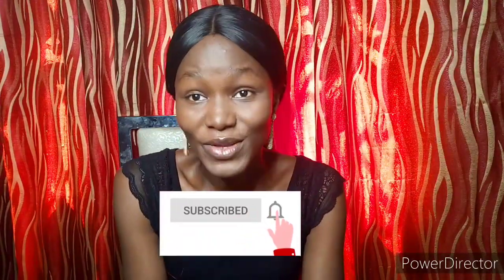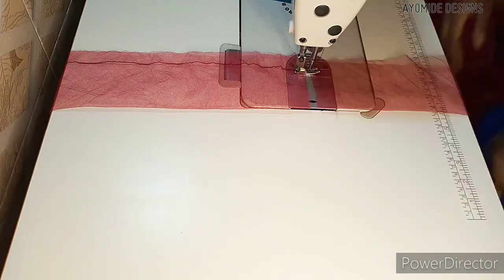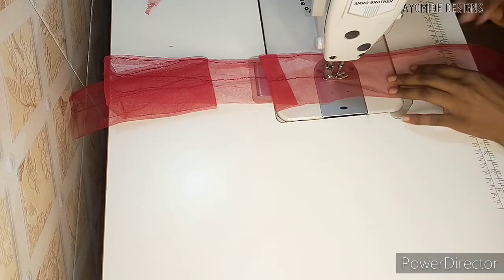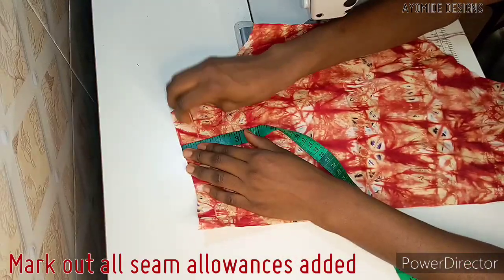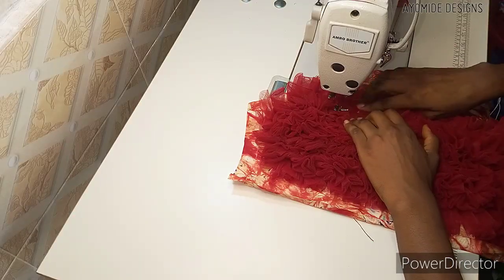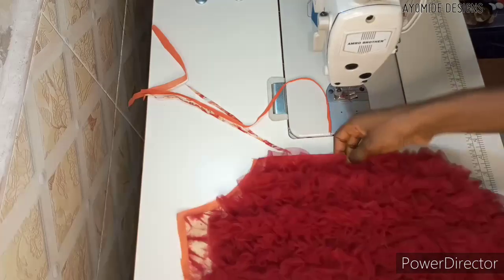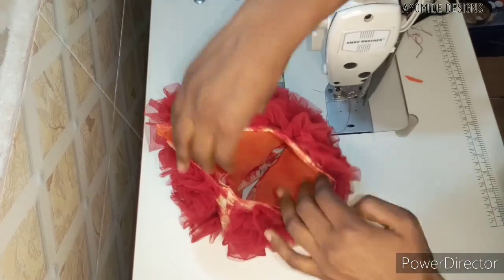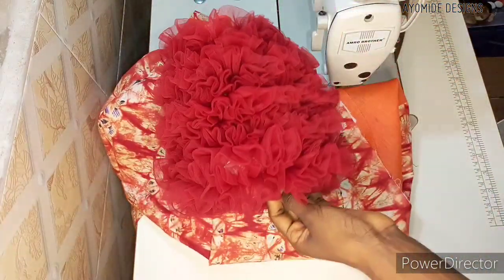How to make a Cloudy Ruffle sleeve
In this video I shared how to make a cloudy ruffle sleeve. If you want to learn how to make a trendy cloudy ruffle sleeve then you should see this video!

'' As each one had received a gift, minister it to one another. ''